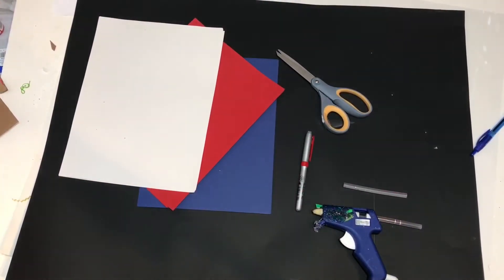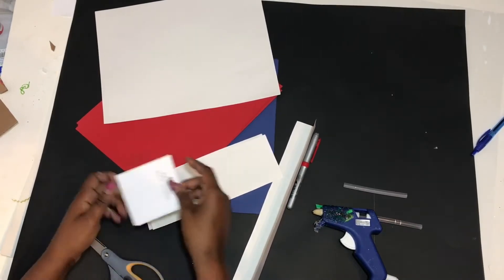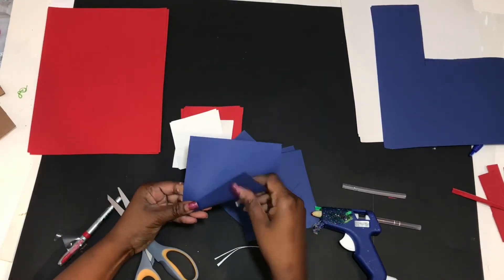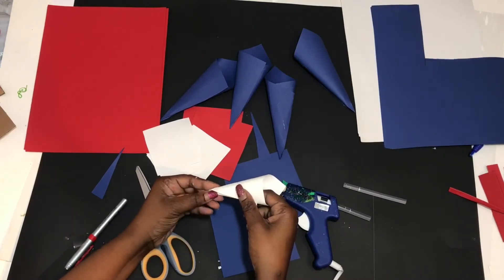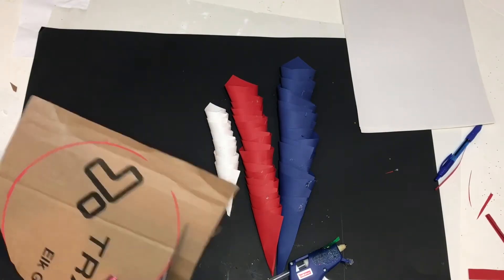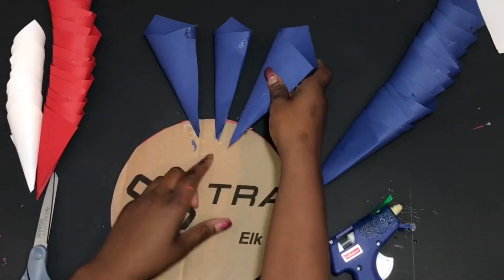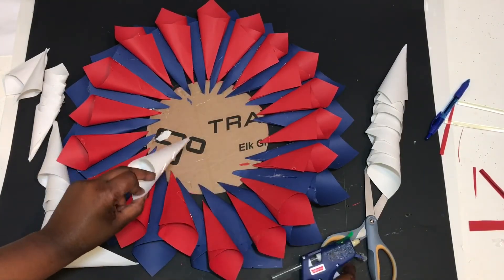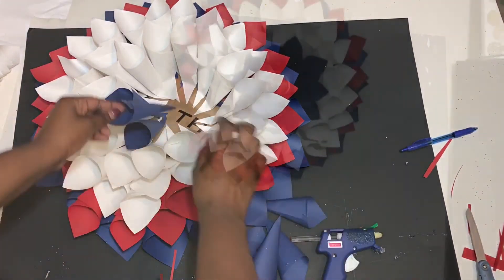DIY Dahlia Paper Wreath (Fourth of July) Craft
DIY Dahlia Paper Wreath (Memorial Day craft)  American Flower Wreath (Memorial Day craft)